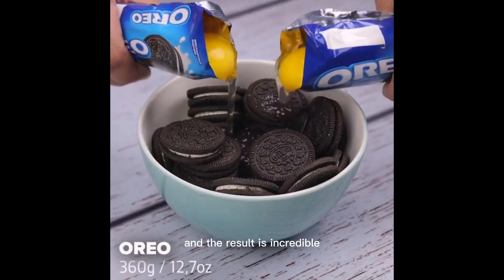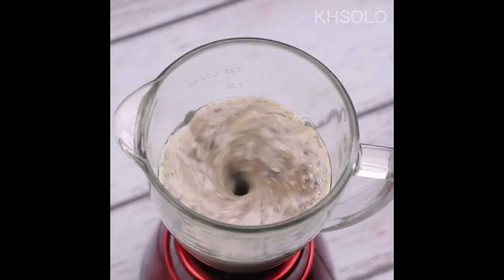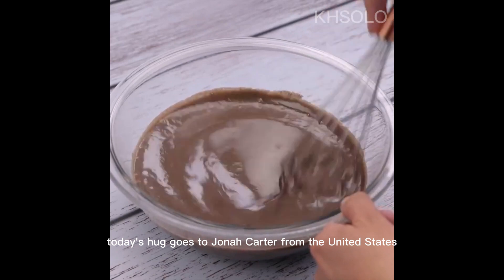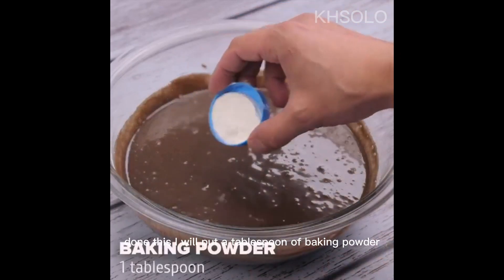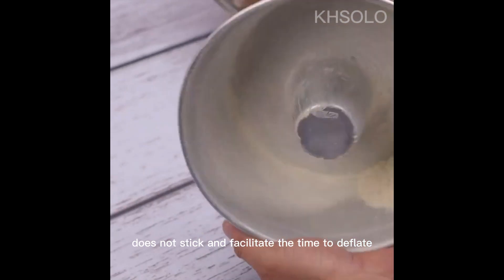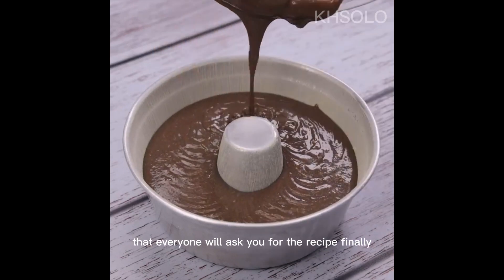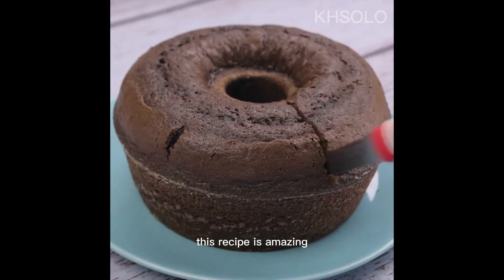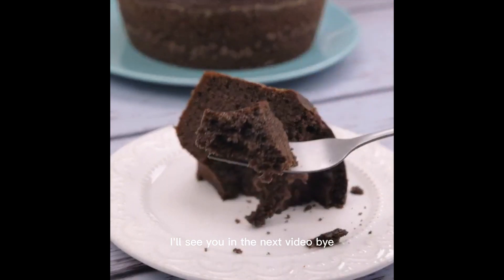I combined eggs and oreo and the result is incredible!